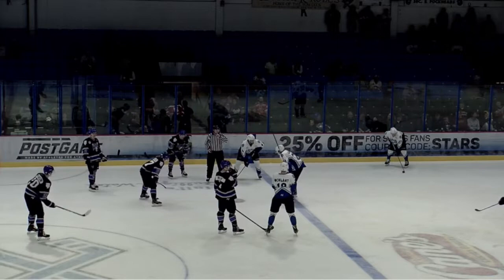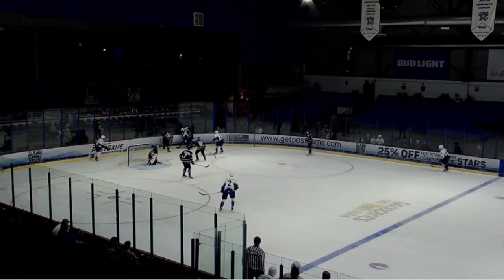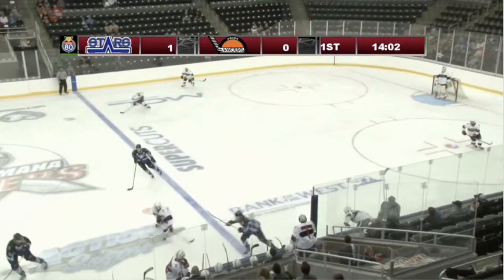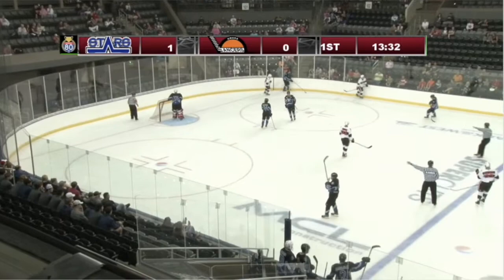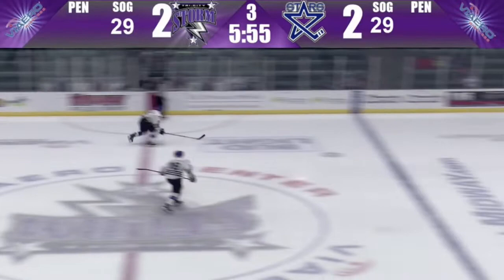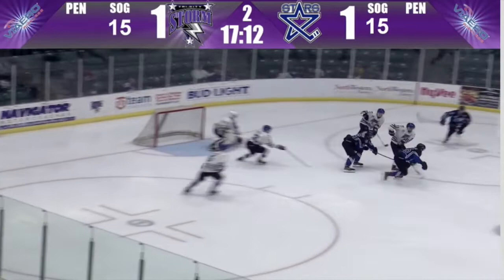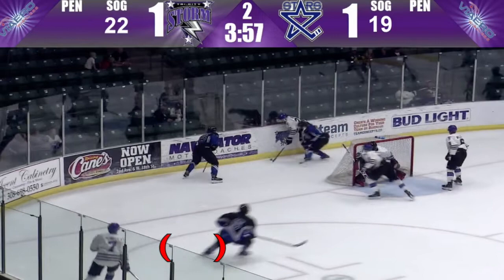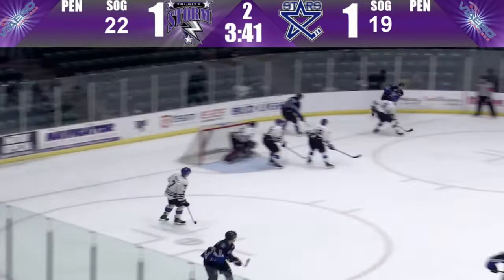Kepo'okalani Katz, USHL Lincoln Stars Pre-Season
Kepo'okalani Katz 1998